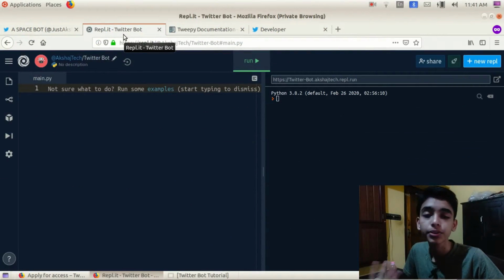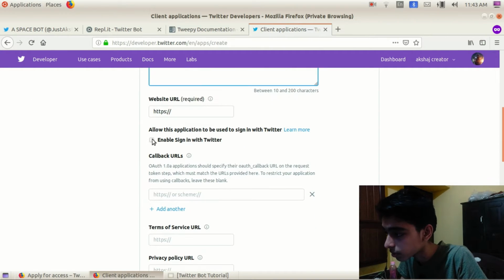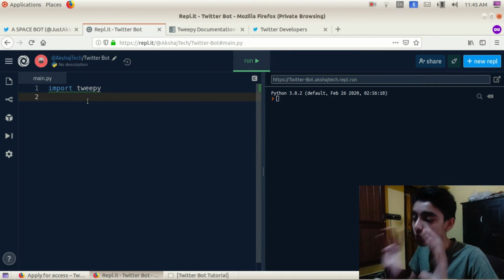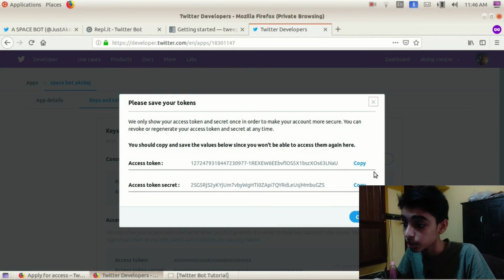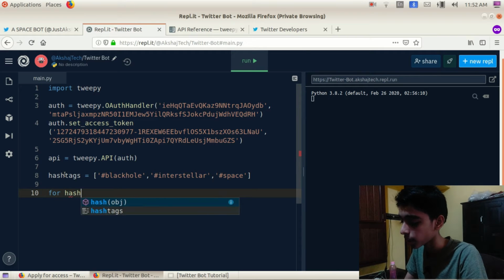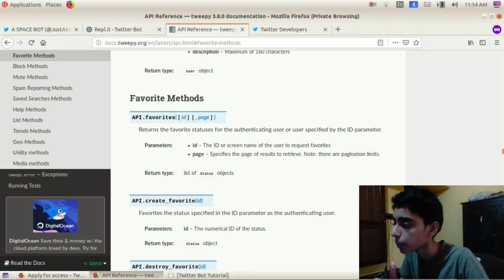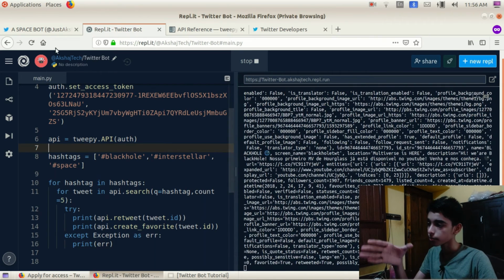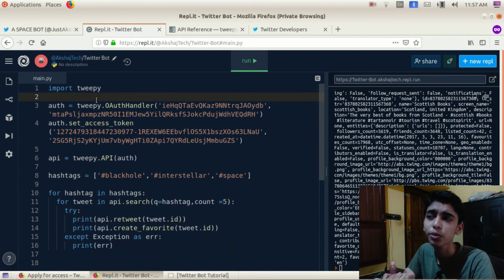Creating a Twitter Bot Using Python within 10 Minutes!(Twitter API & Tweepy)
In this video I will be showing you how to create  a twitter bot using python.It is not as hard as you think ,it's very simple.All you have to do is get access to Twitter API and do some coding on your computer :)